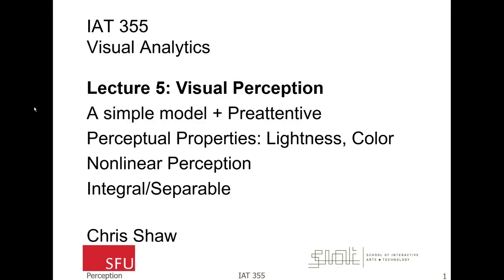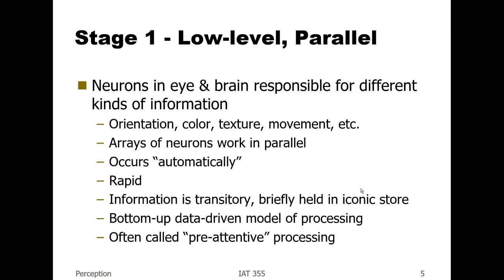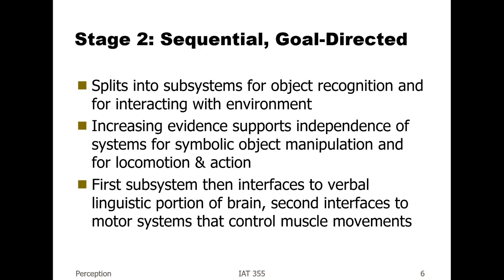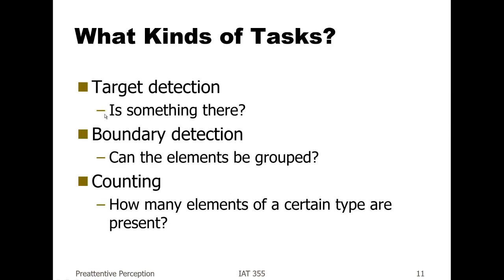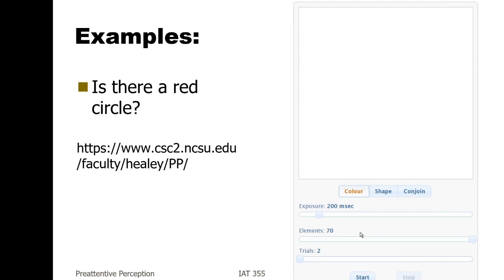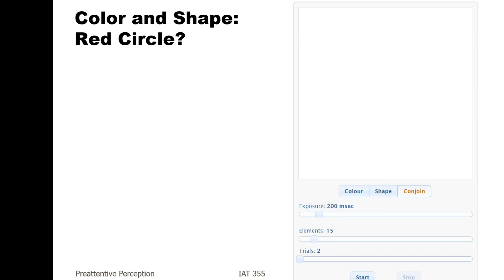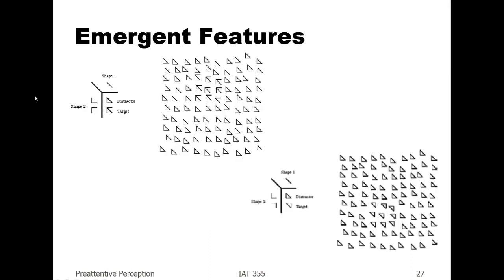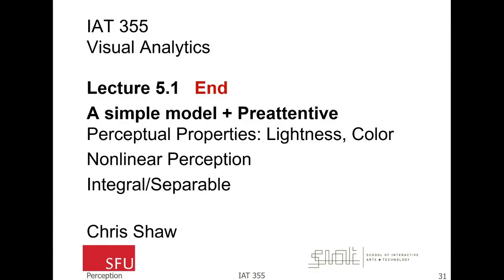IAT355 Lecture 5.1 Visual Perception: Preattentive Processing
IAT 355 Lecture 5.1  Visual Perception: Preattentive Processing by Chris Shaw

This lecture introduces a two-stage model of visual perception where the
rapid parallel first stage of visual processing feeds information to the slower serial second stage.
We then explore preattentive processing of visual stimuli, and suggest how
preattentive cues might be usable in Visual Analytics.

00:00 Visual Perception Intro
00:58 Why Perception?
01:56 Simple Two-Stage Perceptual Model
04:05 Stage 1: Rapid, Parallel, Automatic processing
06:32 Stage 2: Slow, Serial, Conscious, Attentive processing
08:17 Stage 2 attributes
09:11 Preattentive Processing
10:08 How many 3's?
10:30 How many 3's: Easy!
11:24 What tasks are preattentive?
12:59 Find the red circle
13:46 From Chris Healey: Preattenvtive experiment: Color
16:13 Preattenvtive experiment: Shape
17:24 Preattenvtive experiment: Color and Shape
19:17 Is there a Red Square?
19:27 Preattentive Boundary
21:35 Preattentive features
21:54 3D figures
23:10 Enclosed vs not Enclosed
24:14 Preattentive list 1
25:05 Preattentive list 2